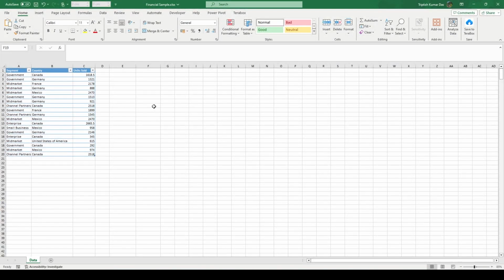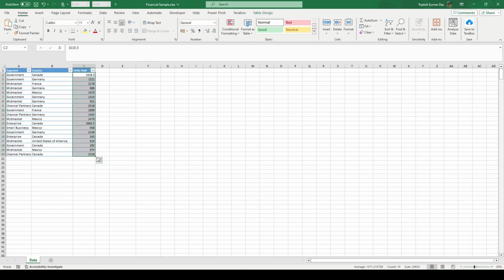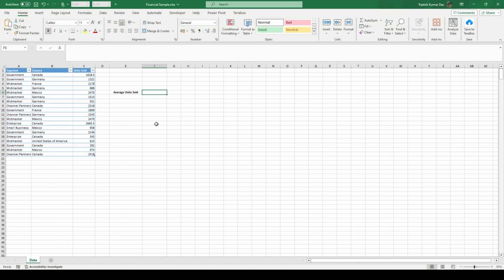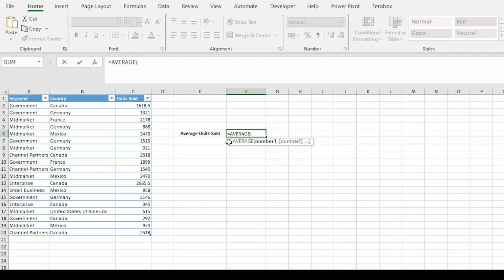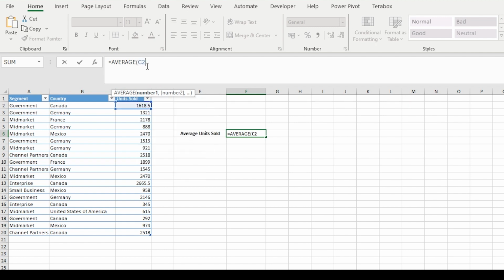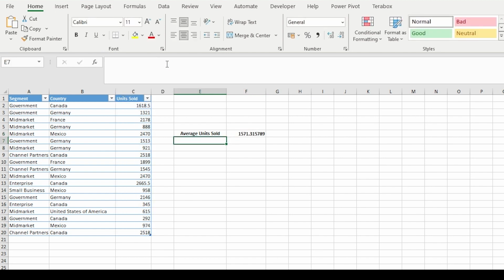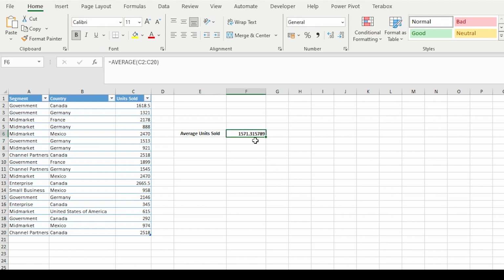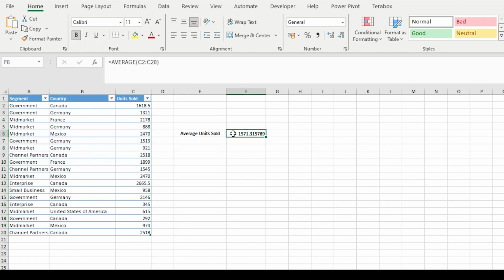How to use AVERAGE function in Excel | Excel Function #13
The average is a basic mathematical function used in many scenarios where we want to find the mean or average of a range of numbers.
This is a very basic formula and uses minimum parameters.